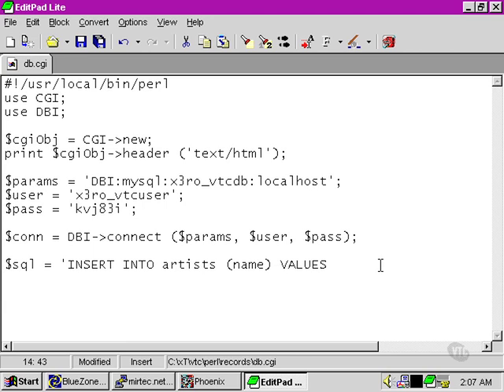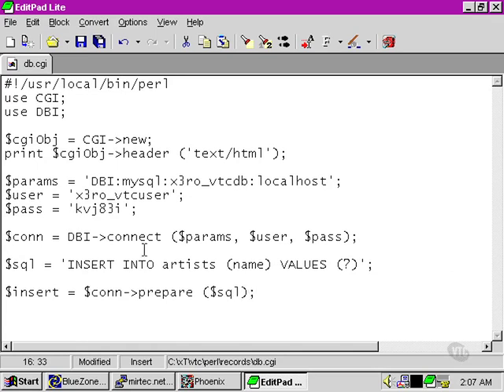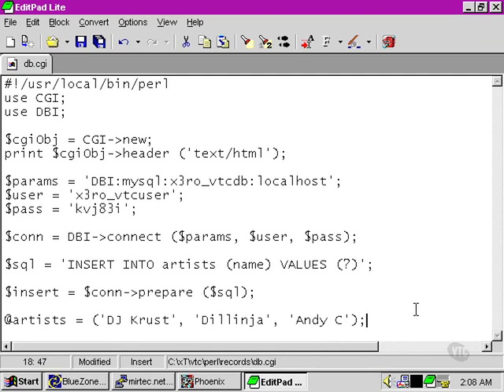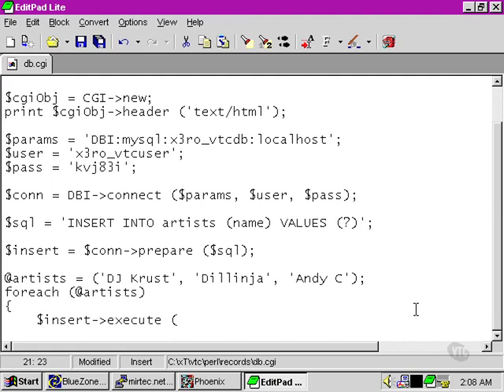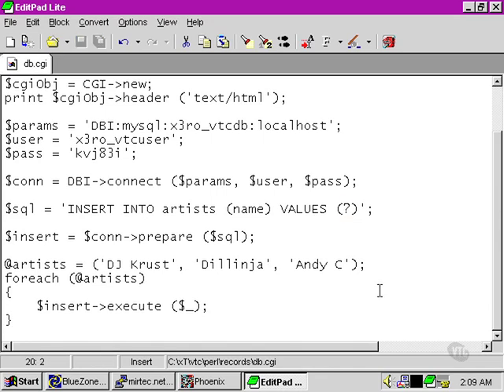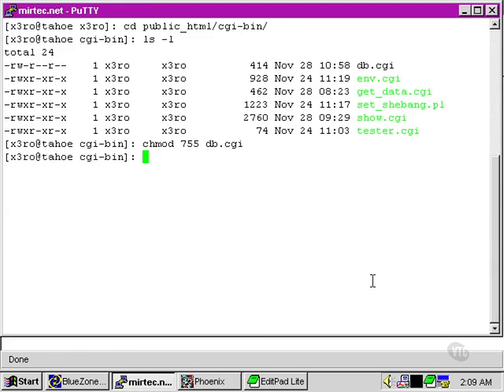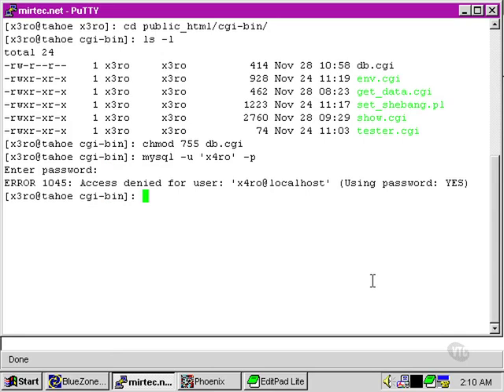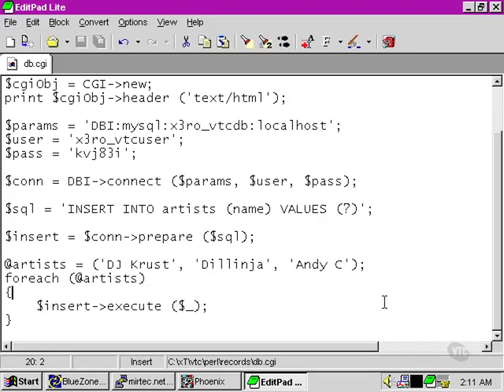VTC Player Perl Fundamentals, Using placeholders in SQL